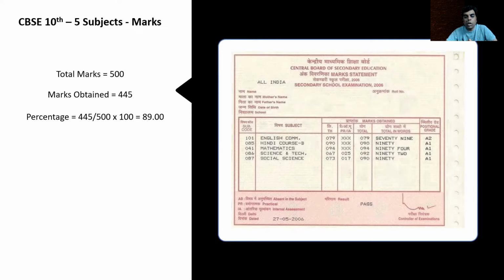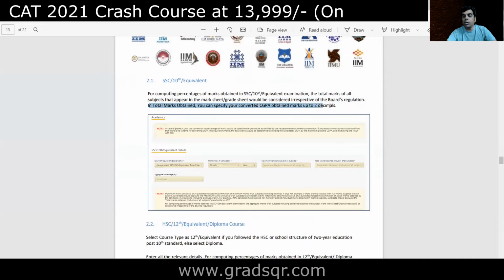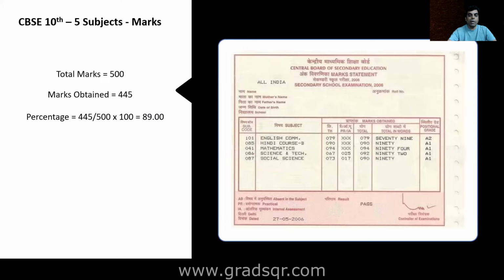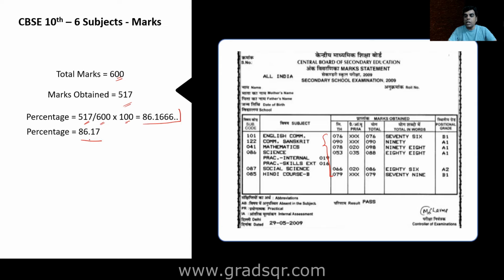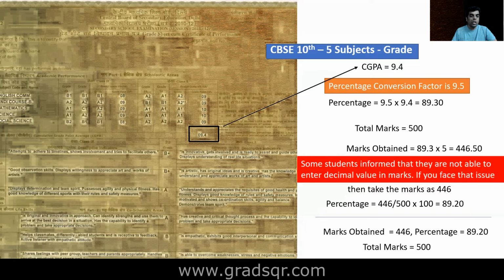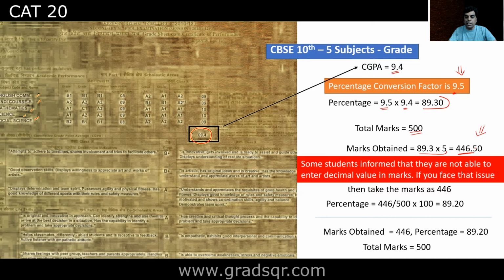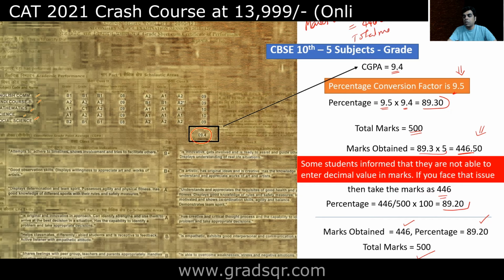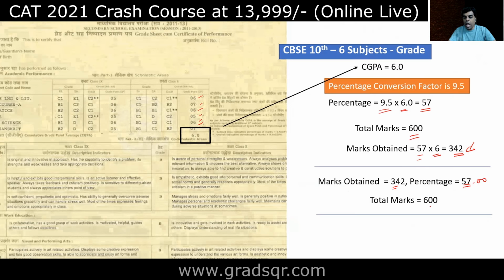CAT 2024 Application | How to convert CGPA to Percentage, fill up the 10th marks in CAT 2024 form?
GradSquare Mentors helps you in understanding how to fill the CAT 2024 form. The video will help you understand how to convert your 10th CGPA to percentage and how to go about filling in the 10th standard marks in the CAT 2024 form.

How to fill up CAT 2024 form academic section: Firstly, remember that the conversion factor for CGPA to percentage is 9.5 for CBSE Board

CAT 2024 Application | How convert CGPA to Percentage, fill the 10th standard mark in CAT 2024 form?